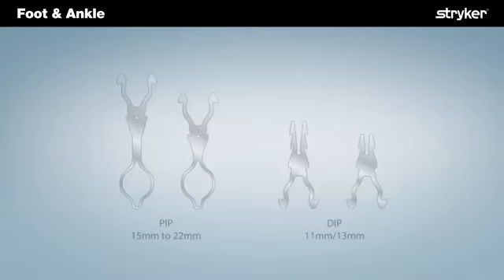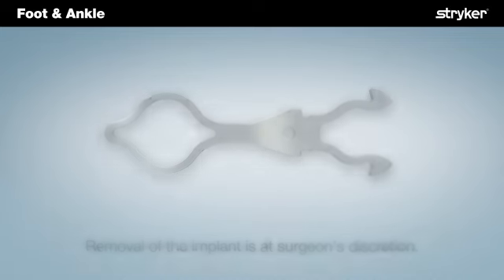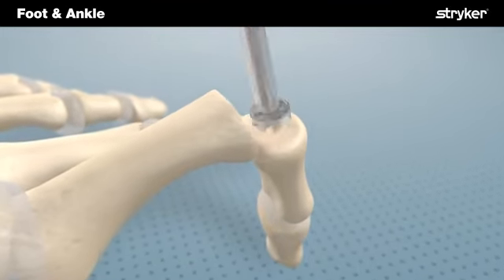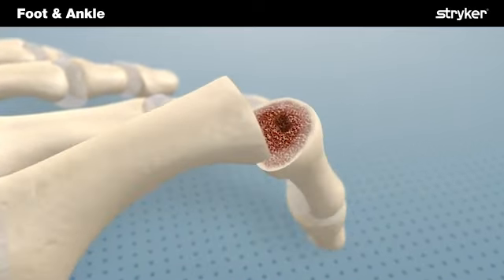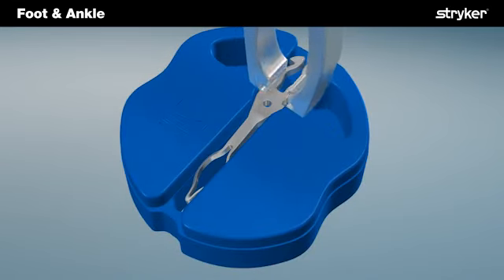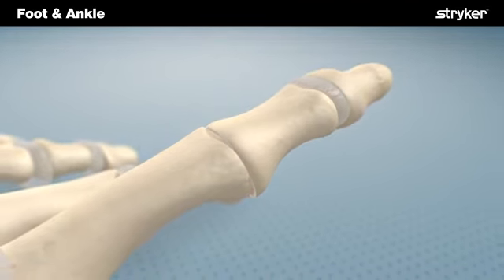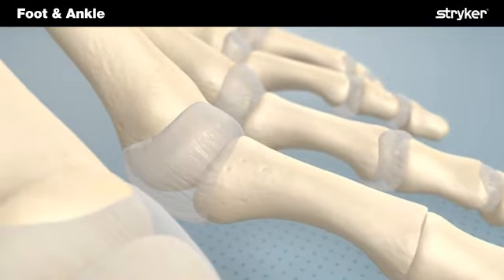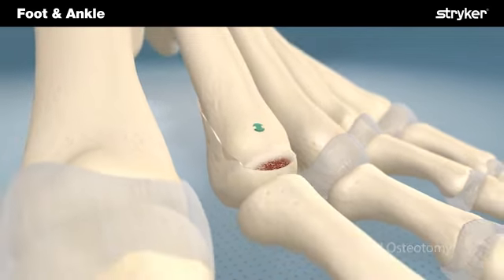Stryker Foot and Ankle | Smart Toe® II Nitinol Implant Animation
The Smart Toe II memometal intermeduallary implant system was designed to treat hammertoe deformity of the PIP and DIP joint. The Smart Toe II implant offers controlled positioning, rotational stability and dynamic compression across the joint. PIP sizes include 15 millimeter to 22 millimeter in both neutral and 10 degrees of flexion. The DIP option is available in 11 millimeter and 13 millimeter neutral only. The smart toe  implant is made of shape memory metal nitinol that is body temperature activated.

Source:  NL11-MM-TR-79

Stryker offers a comprehensive line of Foot and Ankle products to meet surgeons' needs for foot and ankle procedures.